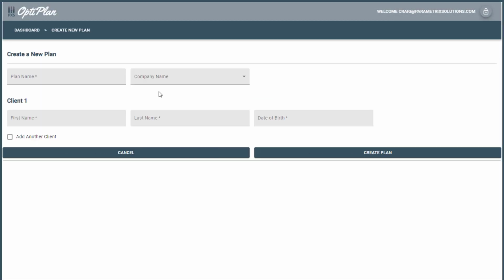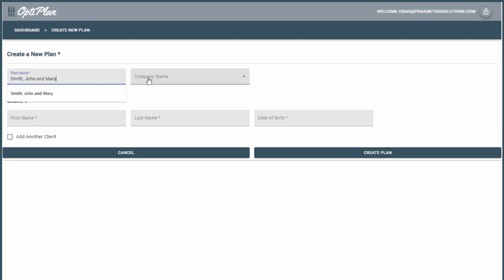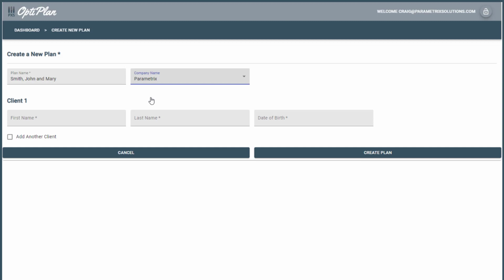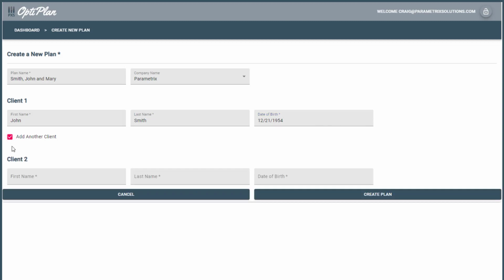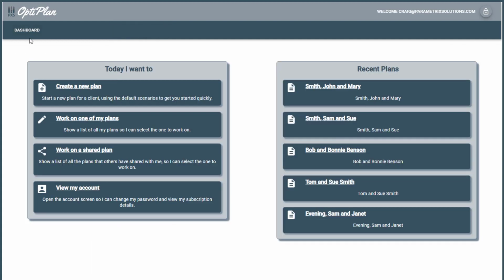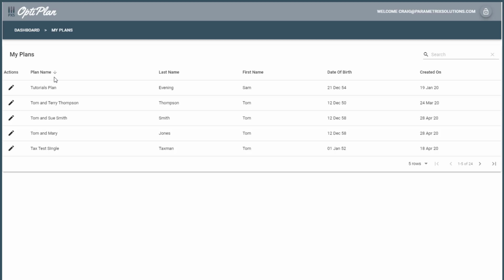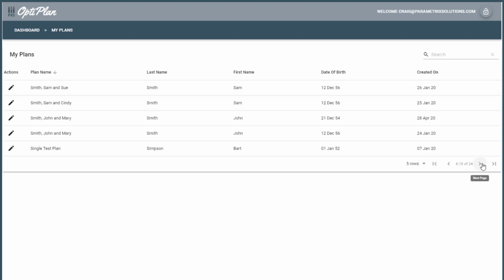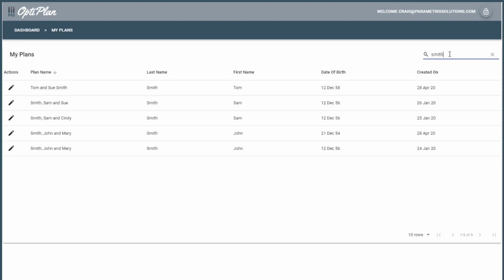OptiPlan Tutorial - Creating Plans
This lesson goes into the details of creating the basic plan definition and using the plan lists in the application